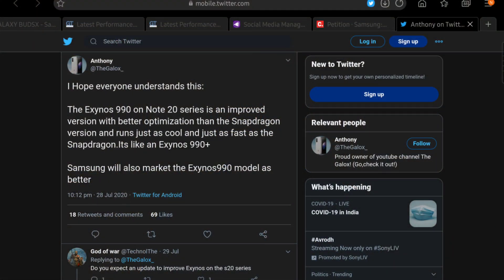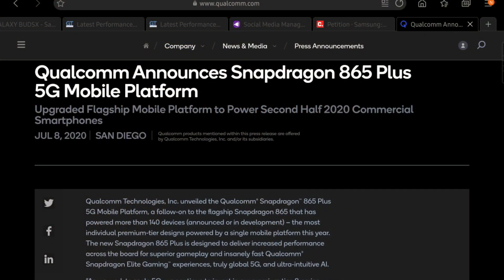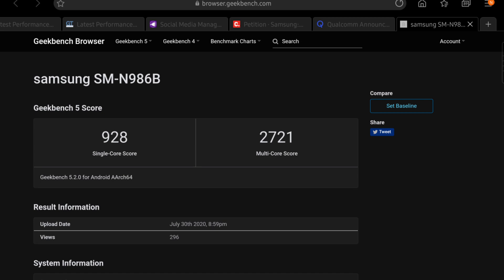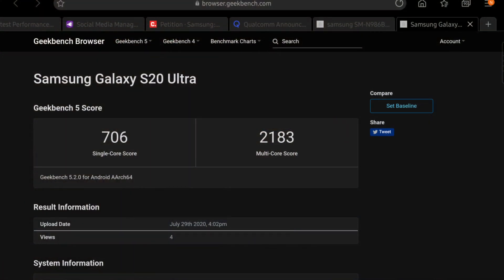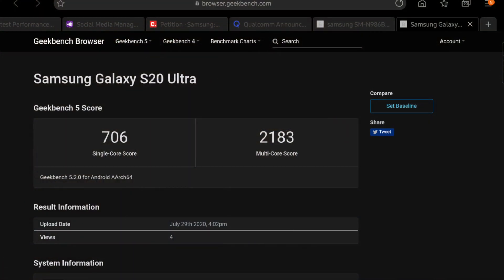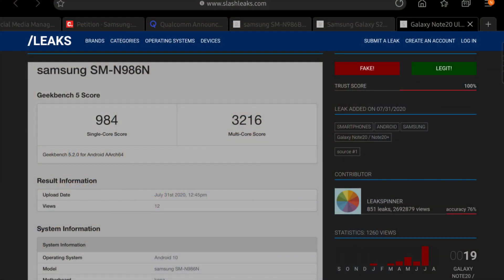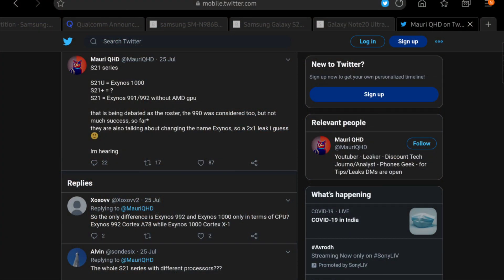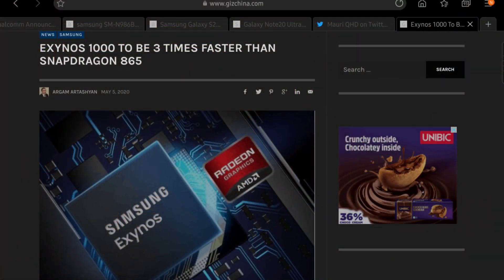So much for the "heavily optimized" Exynos 990 :)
Rumour that the Note 20's Exynos 990 was going to be "heavily optimized"

SM 986B
928 2721
Single and Multi Core
Exynos 990+ Note 20 Ultra

S20 Ultra
706 2183
Single Multi Core
Exynos 990

984 3216
SIngle Multi Core
Snapdragon 865+

Note 20 Ultra Exynos/Snapdragon on August 5th for 1200 USD/80,000 INR (12 GB RAM)
Or Wait for Exynos 1000 - AMD S21 Ultra?
S21 Ultra - Exynos 1000 X1 Super Core+ AMD GPU - 3x faster than Adreno 650 and slightly faster than A13
S21+ and S21 - Probably Exynos 992 with Mali G78
No SD 875 at all